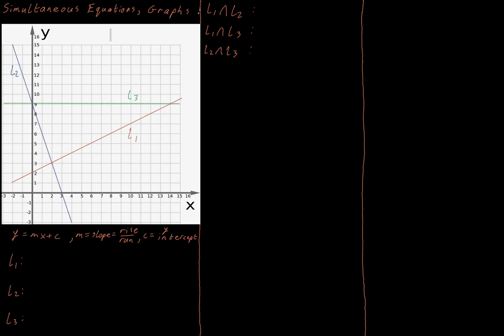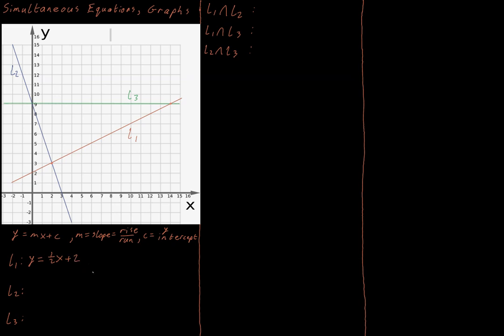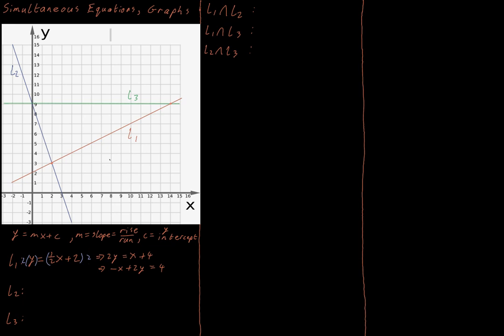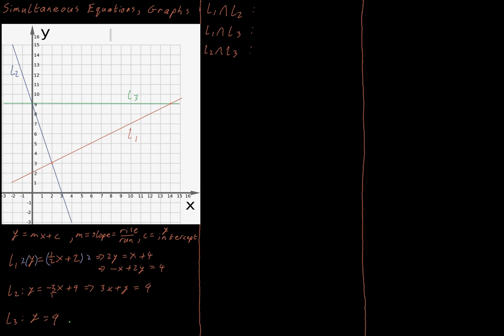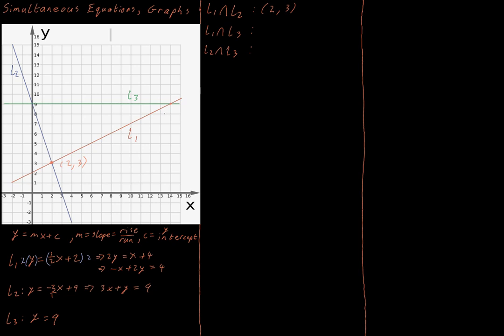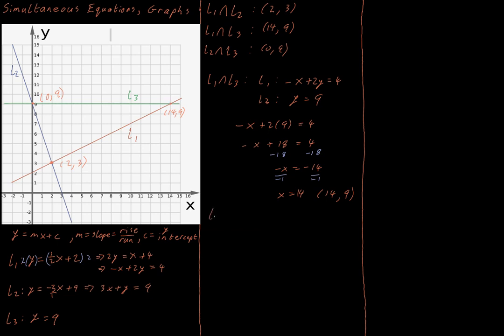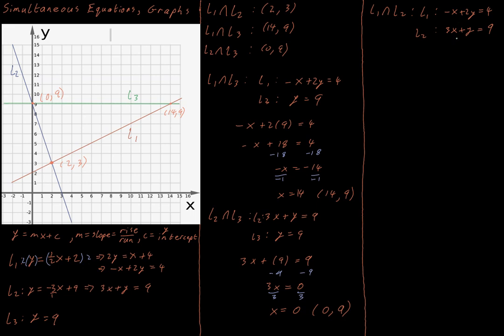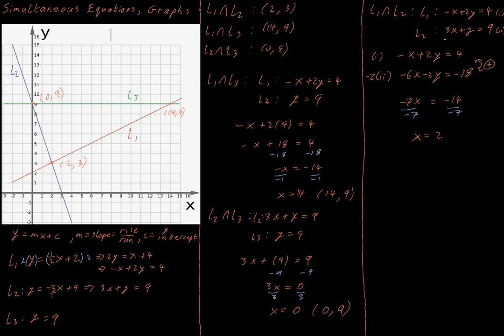Simultaneous Equations Graphs